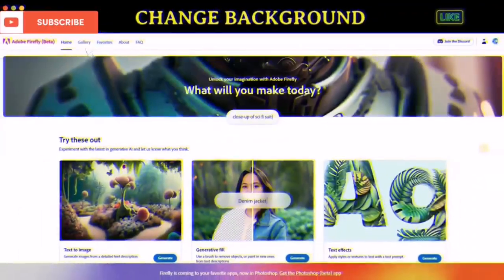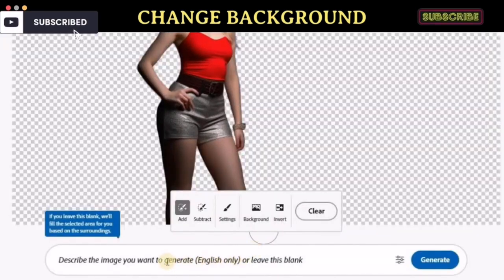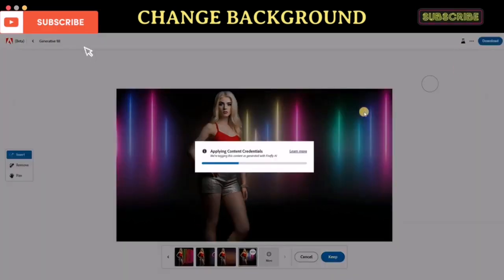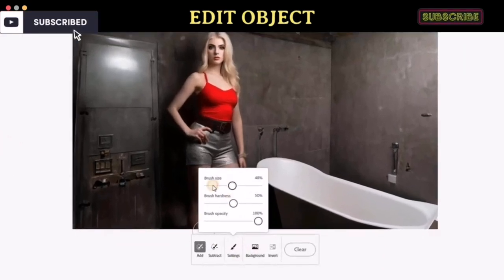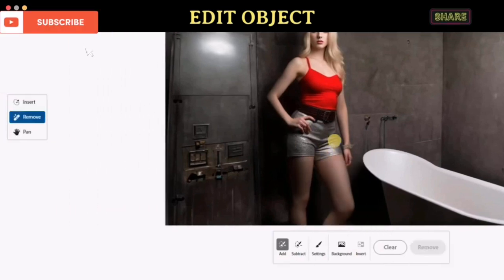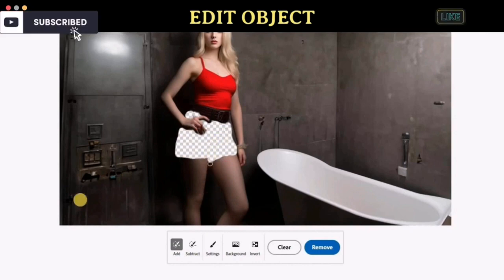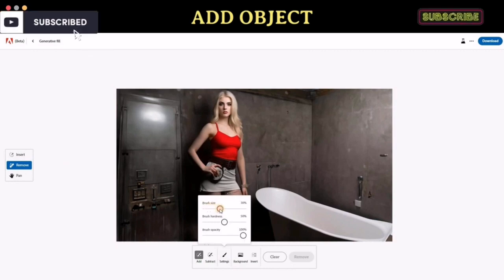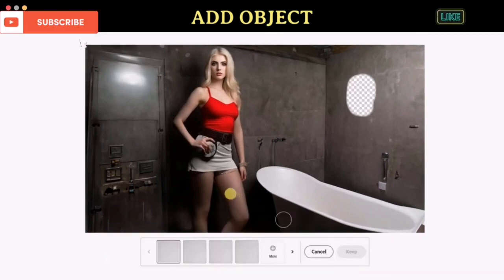No more need Photoshop! Edit Your Photos Using FREE Firefly AI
Today, I'll show you how to use Adobe's Generative Fill AI to edit your photos without downloading or using Adobe Photoshop. So, let's get started!

To use the Adobe Generative Fill AI feature, you can easily visit the Adobe Firefly AI page and click the "Generate" button in the Generative Fill section. Now, click "Upload Image" to upload your photo. Let's try using this Generative Fill AI to change the image background. To do that, click the "Background" button to remove the current background, then describe what you want to generate in the prompt input. Click "Generate" to start. Adobe Firefly AI will provide you with four options. To save your image, click the "Download" button in the top right corner. If you are not satisfied with the results, click the "More" button to generate new options. To finish your current edit, click the "Keep" button, or click the "Cancel" button to create a new prompt. Now, let's edit an object in the photo. In this tutorial, we will change the hotpants to a white skirt. To do that, click the "Remove" button on the left side, and click the "Settings" button to adjust the brush size. Now, remove the object from the image. After that, click the "Insert" button and type your prompt for this Generative Fill command. Now, let's add a new object to the photo using Adobe's Generative Fill AI. Click the "Remove" button and select the brush size from the settings menu. Remove some areas in the photo, making sure the shape matches the object you want to add. In this example, I want to add an alien head on the wall, so I will create an oval area. Click "Insert" to open the prompt menu and type your prompt. Click "Generate" to start adding the new object to your photo.

See you in the next Artificial Intelligence tutorial video. Bye-bye!